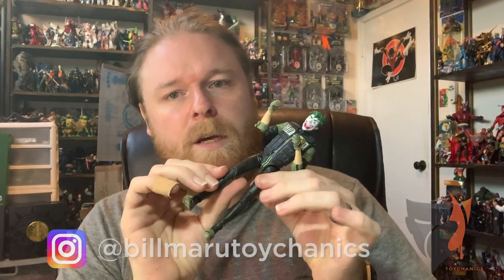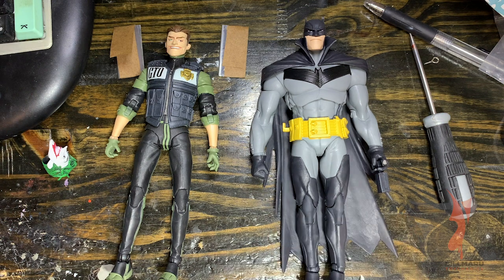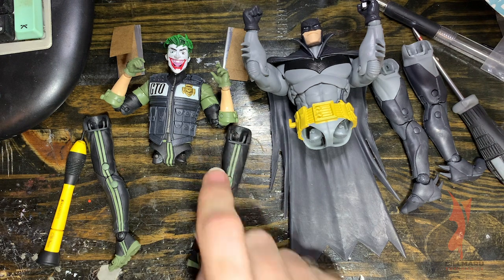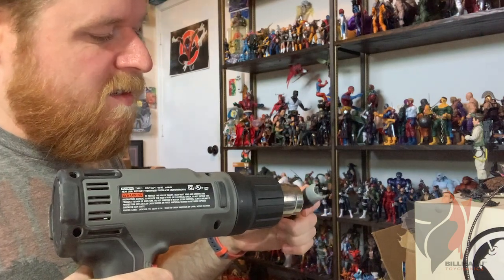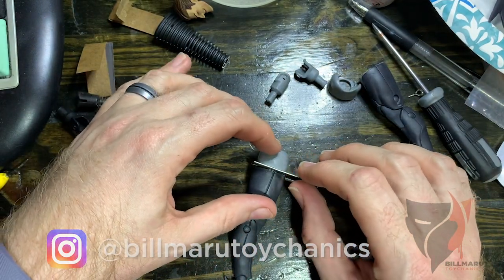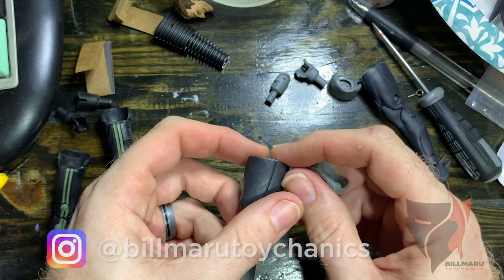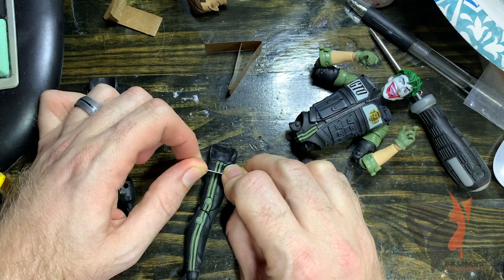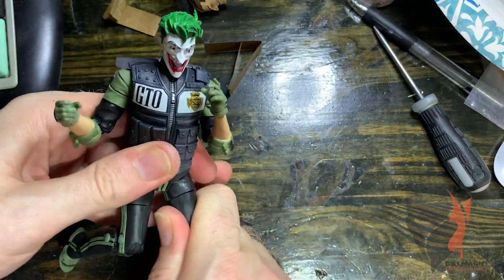McFarlane Action Figure Thigh Cuts by billmaru toychanics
I finally put together tutorial on my thigh cut method.  I have been repairing and modding toys for over a decade and this has to be one of my most popular requests.  While I do take on commission jobs, I am always happiest to teach others how I do what I do.  In this tutorial you'll see how I do my thigh mod method.  Check out PT 2 for added articulation! Music by Slater Sixer.